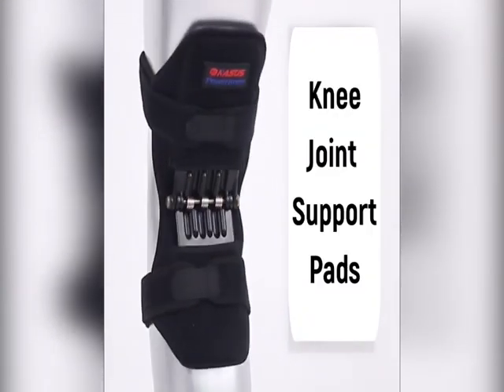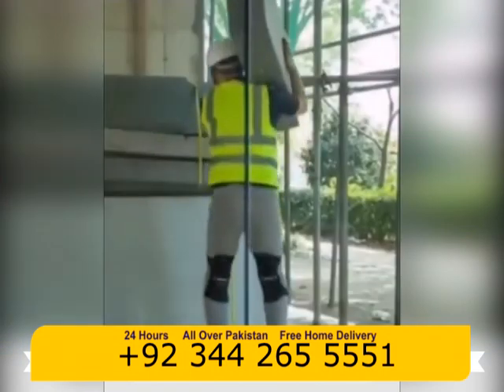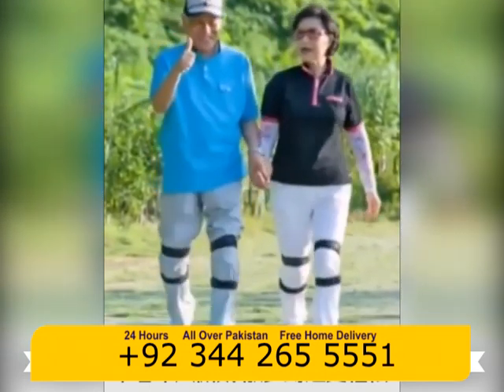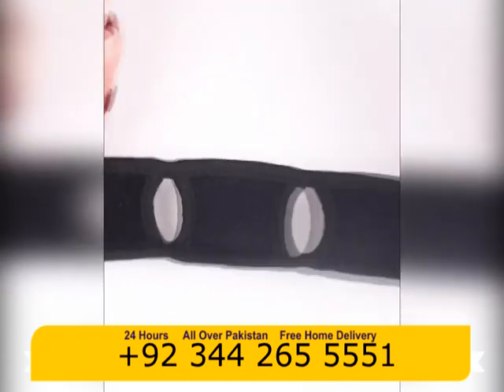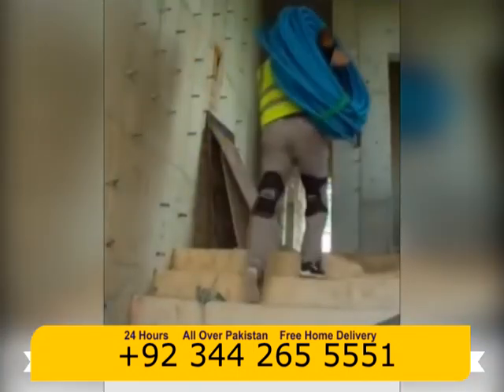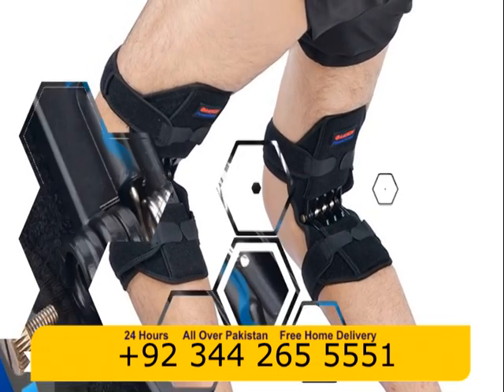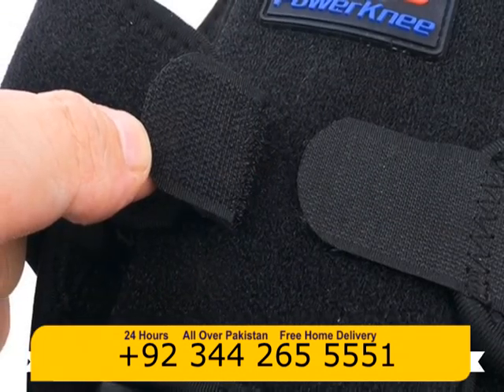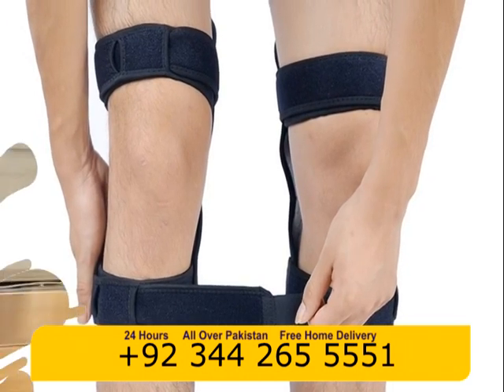Knee Pad | Knee Braces | Power Knee | Walk Fit Pakistan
First time in Pakistan you can now support to your thighs and calves, while reducing the pressure on your knees and joints, wearing these innovative, new Power Knee walk fit Pads! Turbo walk Fit pads provide support to your legs, directly providing you with the ability to carry heavy objects far easier than you could without them! They're ideal for anyone who works out, and perfect for working men and women who spend all day crouching. These stabilising pads would be a tremendous help to delivery guys who carry packages for a living and even hikers, who trek up and down mountains for fitness and fun!